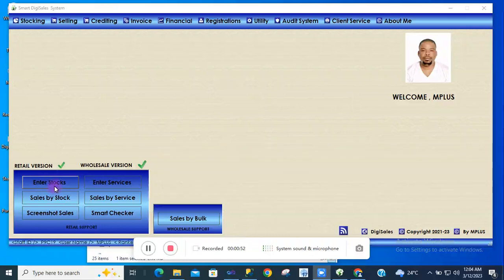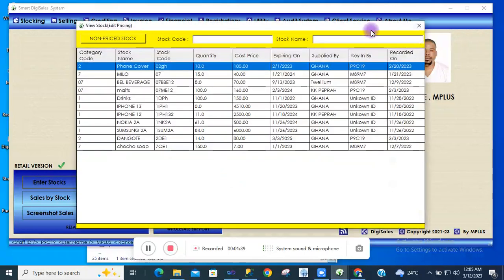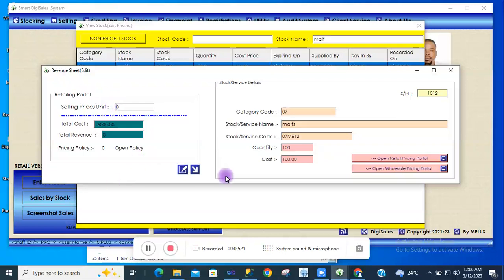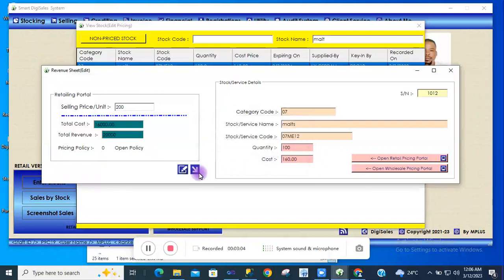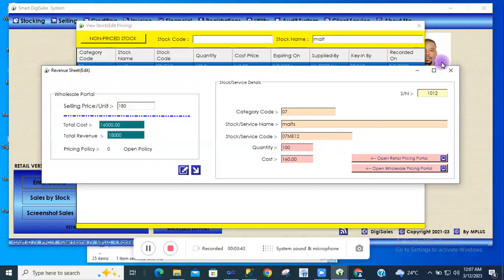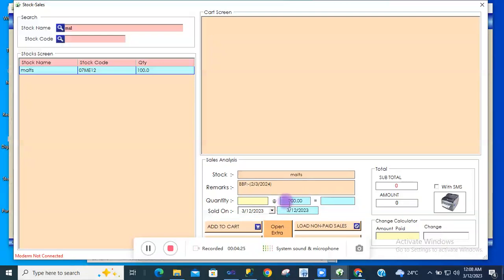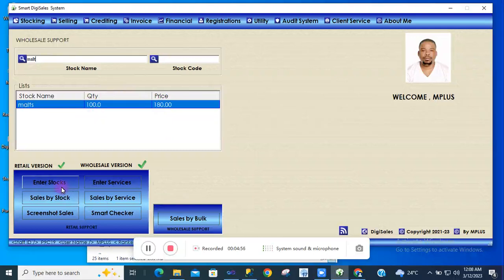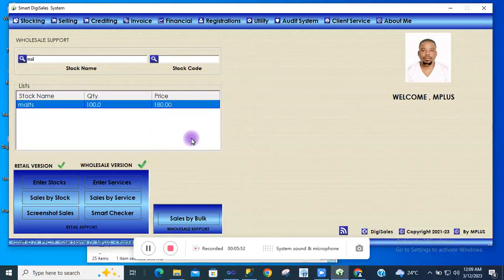Edit Price of Stocks